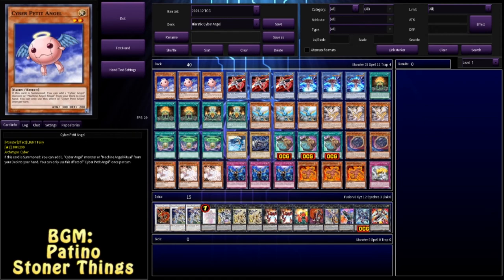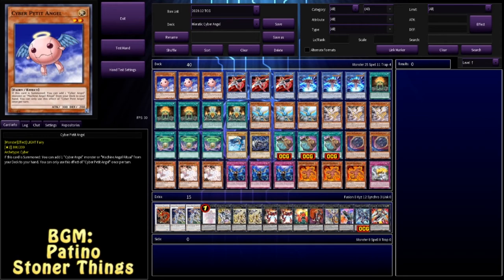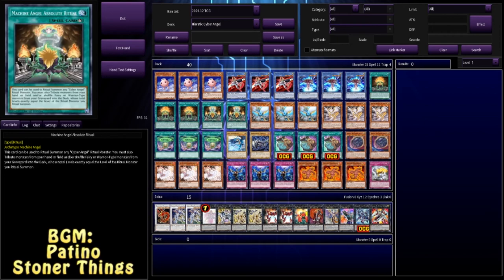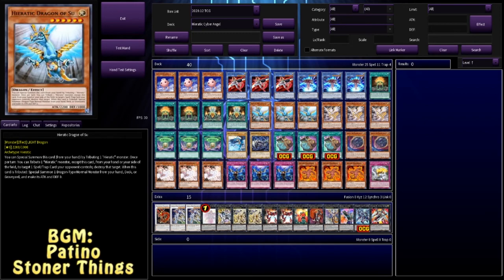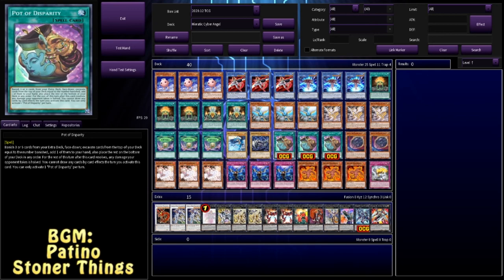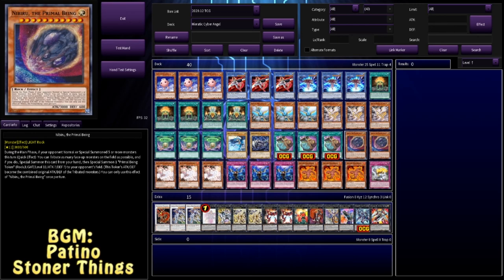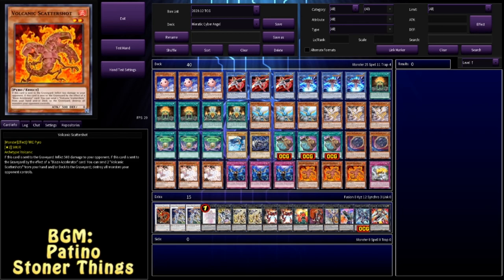Deckplay January 2021 - Hieratic Cyber Angel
So it's time to make Alexis's deck a little bit better, with no Dritron involved.

0:00 - Duel 1 vs Domain Monarch
0:33 - Duel 2 vs Egyptian Gods
1:30 - Duel 3 vs Summoned Skull
2:47 - Duel 4 vs Empty Jar
4:23 - Duel 5 vs Blue-Eyes Bishbaalkin
6:07 - Decklist